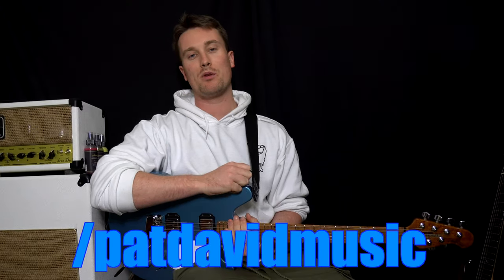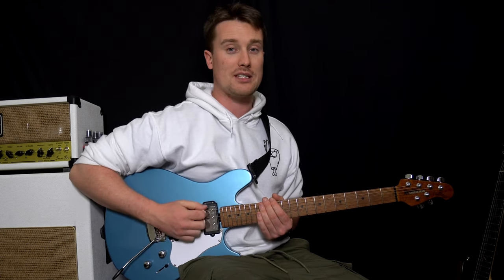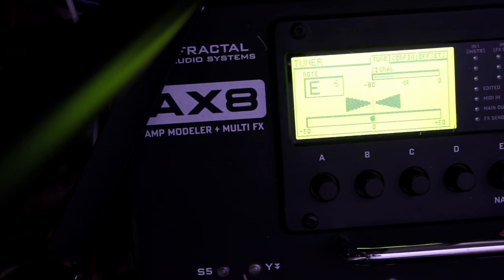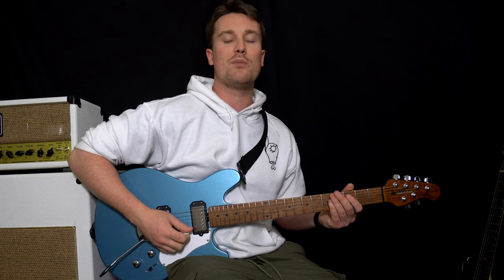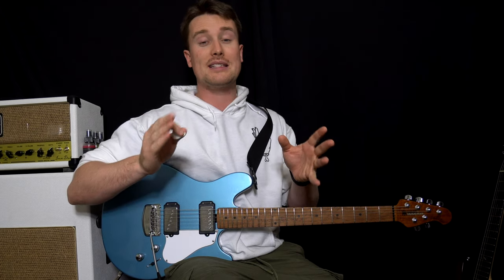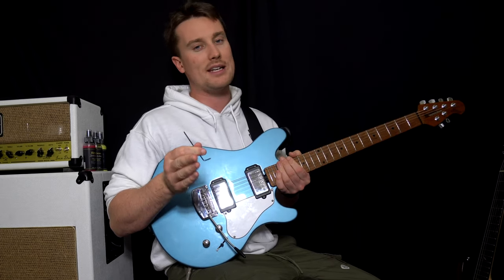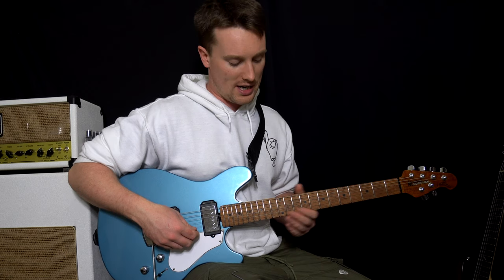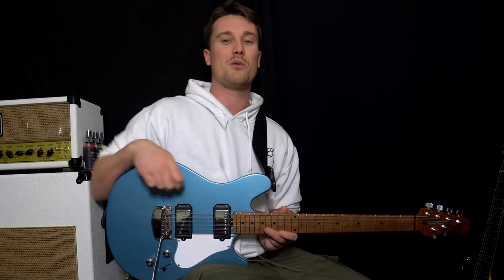Is your Guitar ACTUALLY in TUNE? -how to check more than open strings-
This video is perfect for beginner and advanced guitarists, how well do you know your guitar?

Pat